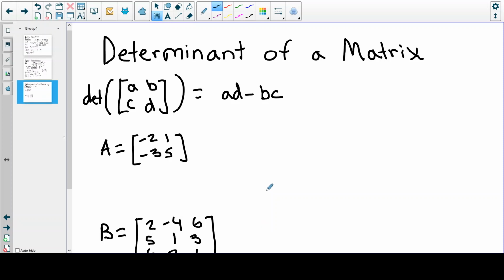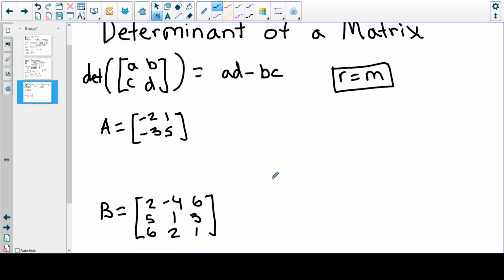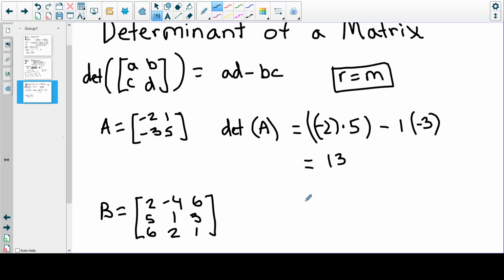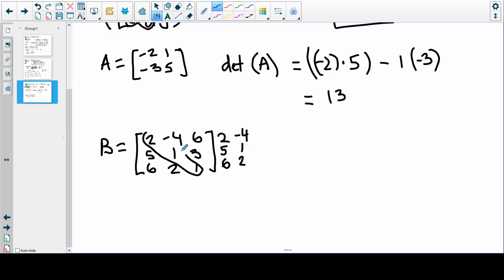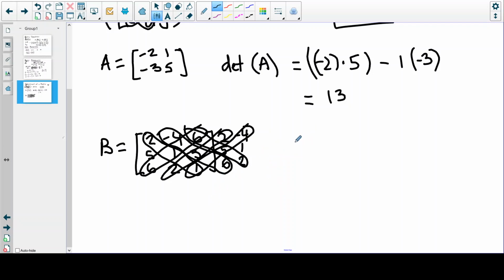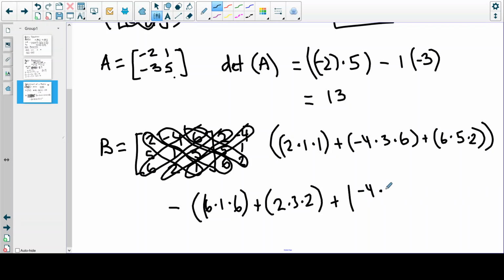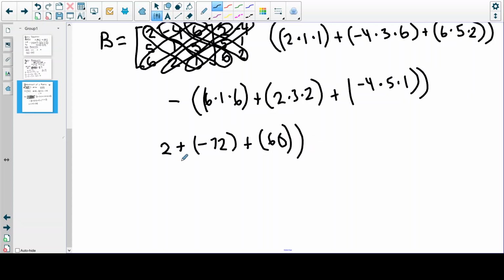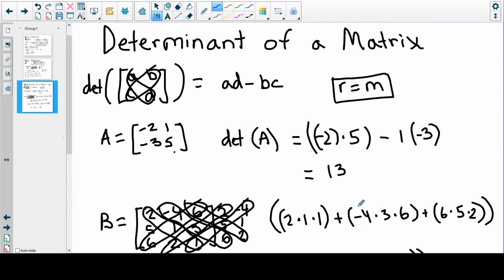Determinant of a Matrix - Math With Mitchell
Two Methods for Finding the Determinant of a Matrix for Algebra 2
-For a 2x2
-For a 3x3